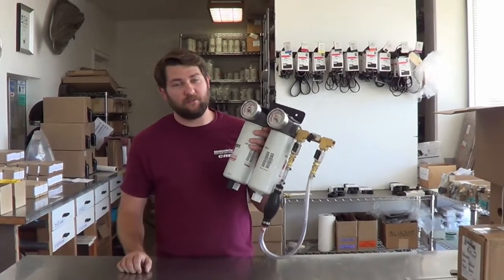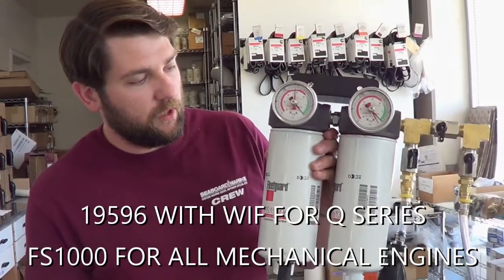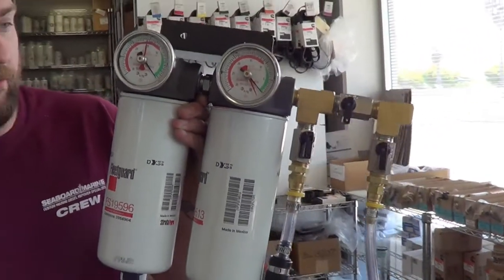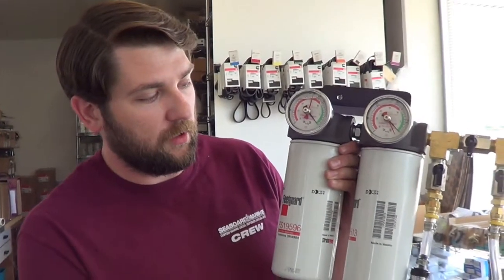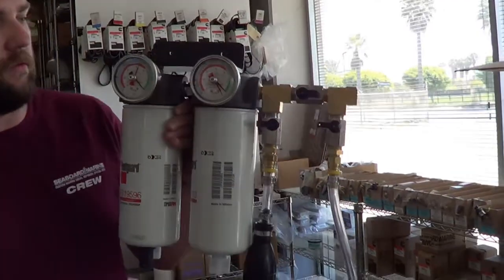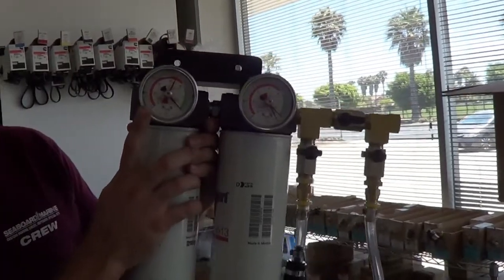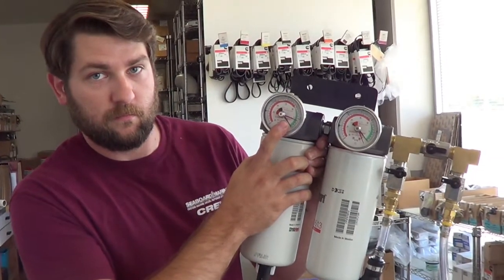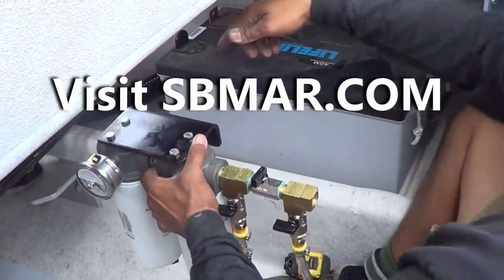Product Spotlight: SMX Fuel Filtration System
This video covers the operation, and installation of the SMX Fuel Filtration system. This system is available in several configurations and makes it easy to get good clean Fuel to your Diesel power plant.  For more info or to place an order visit sbmar.com  PLEASE NOTE: Kevin is showing us the older style double double with two gauges.  Based on feedback we've gotten from real world applications we NO LONGER SHIP TWO gauges with the double double kits.  It's really just better to change both filters at the same time due to the time it takes to re-prime the fuel system etc.  A second gauge may be purchased separately.